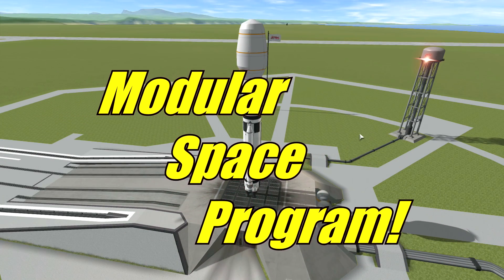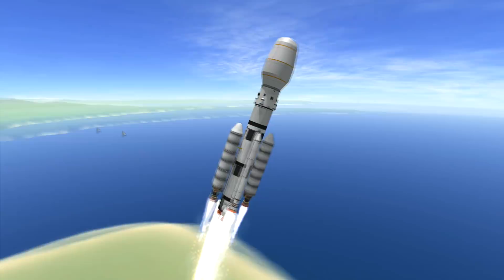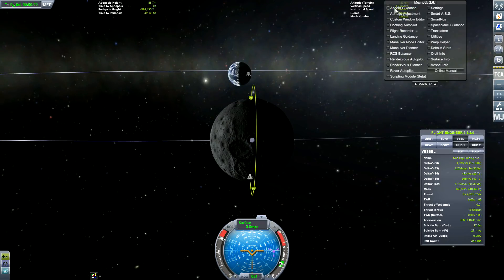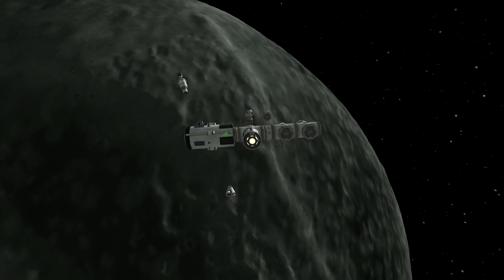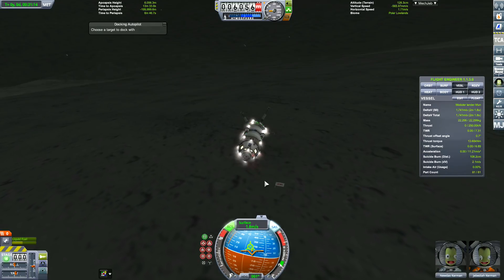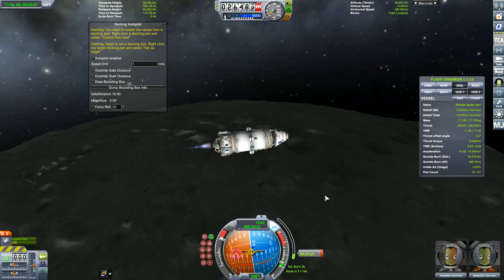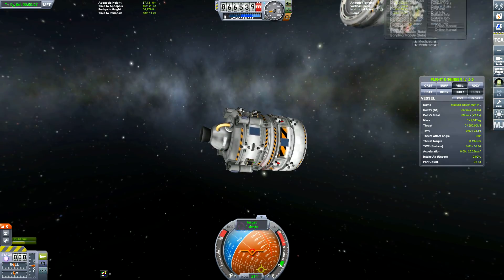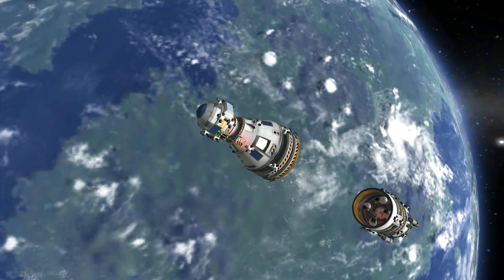Modular Space Program - Kerbal Space Program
Testing out an idea of modular Space program in other words docking things together to build a craft for a particular job. this time we land on the south of the Mun.